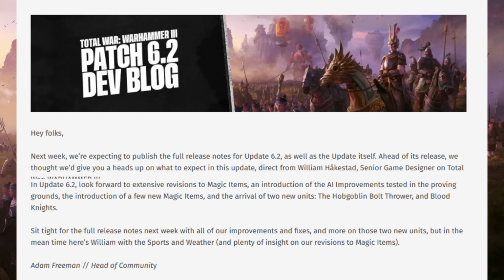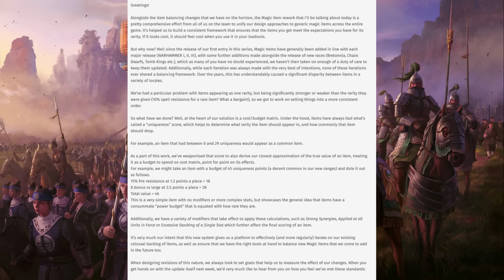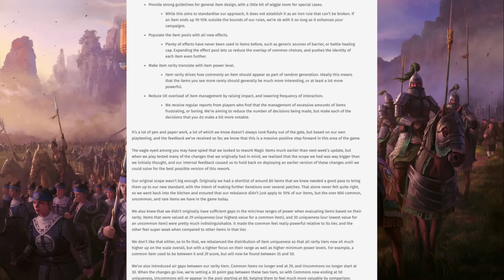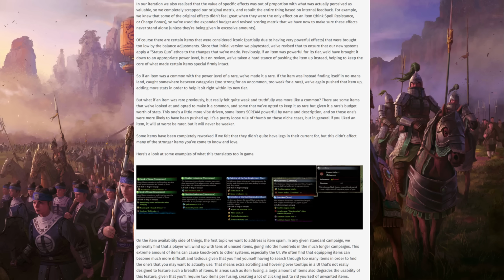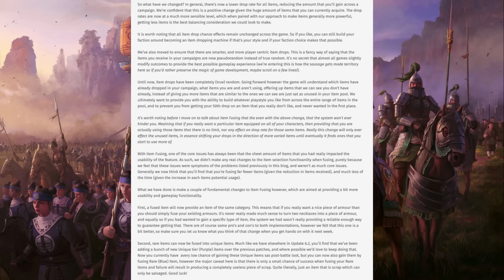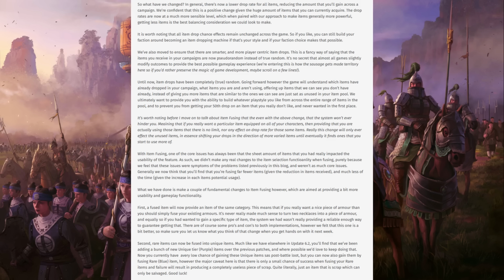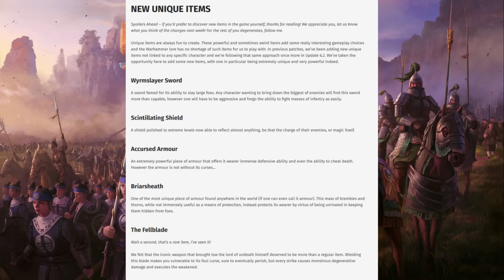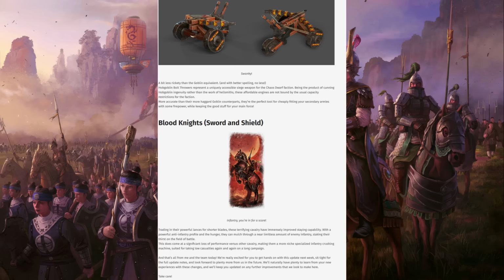NEWS - Patch 6.2 - New Units, Items & Item Rework - Total War Warhammer 3 - Tides of Torment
Patch 6.2 releases next week alongside it there is an item rework which as originally delayed, new items and some new units for VAMPIRE COUNTS & CHAOS DWARFS. Let's discuss al these new changes!

TIMESTAMPS:
00:00 - 00:38 - INTRO
00:38 - 21:40 - ITEM REWORK
21:40 - 25:58 - NEW ITEMS
25:58 - NEW UNITS

THE3476